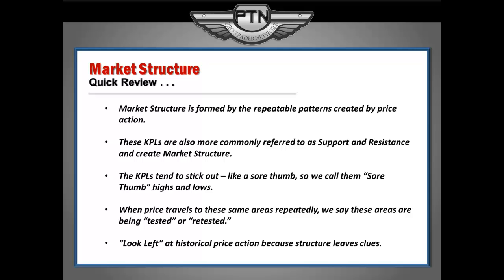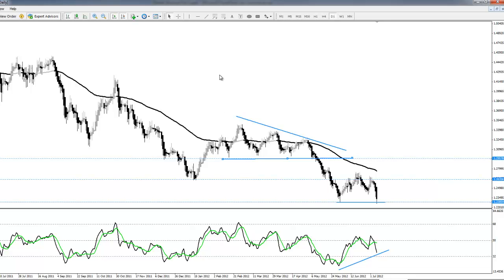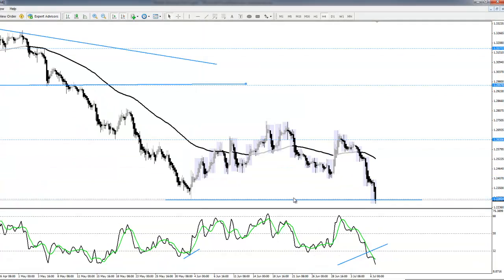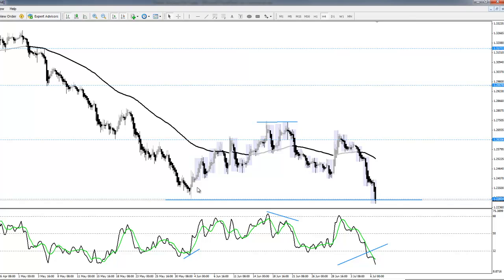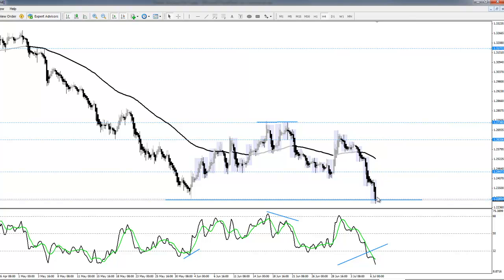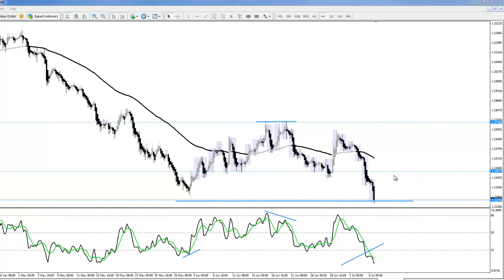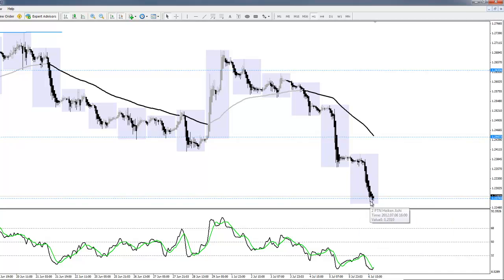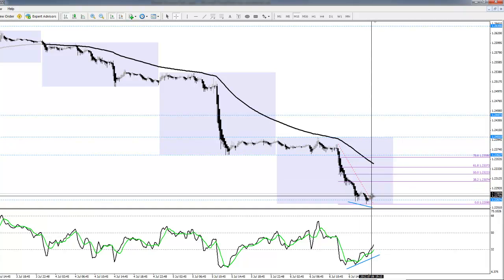Pro Trader Network - Market Structure Part 2